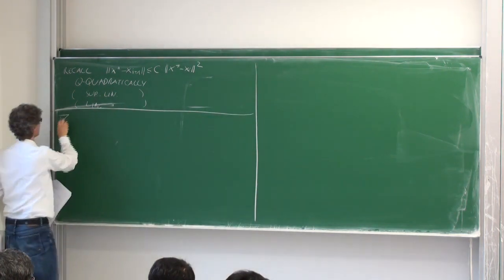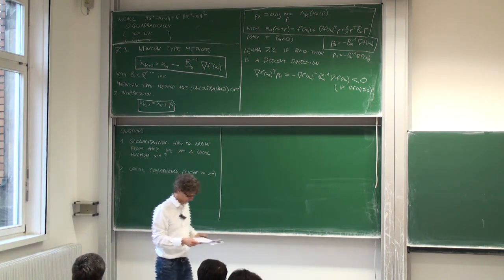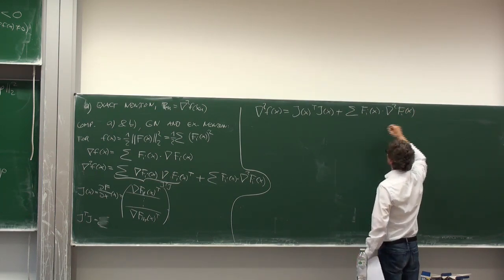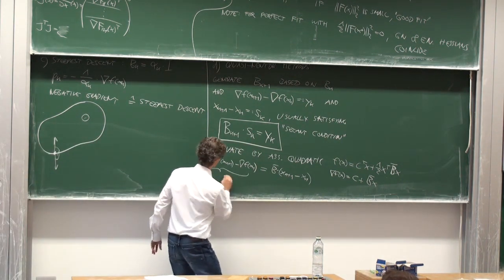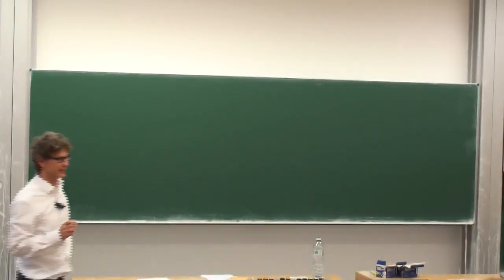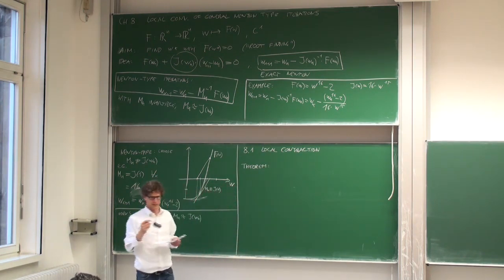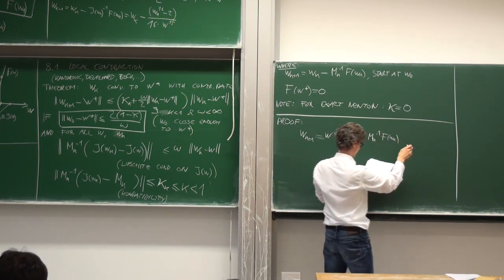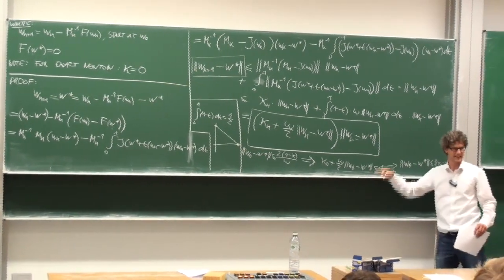Lecture 8 Section 7.3 (Newton-Type methods) to 8.1 (Local contraction)